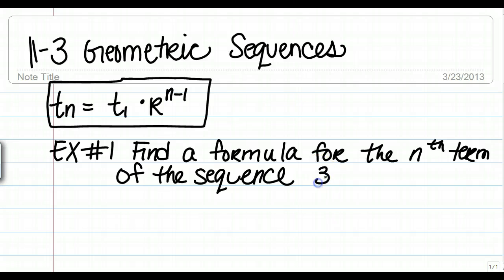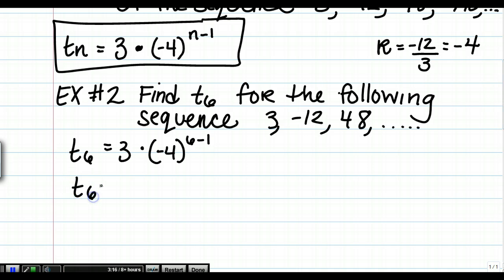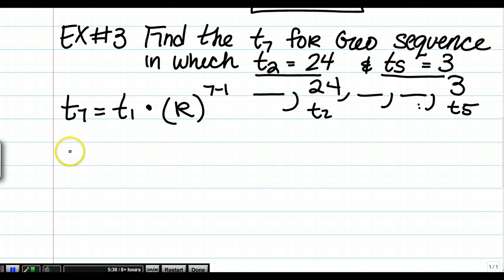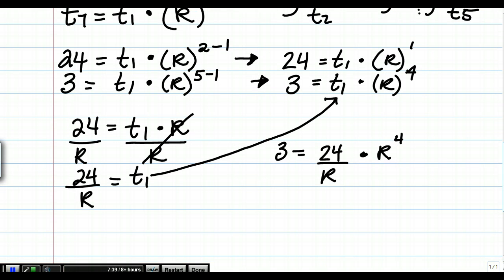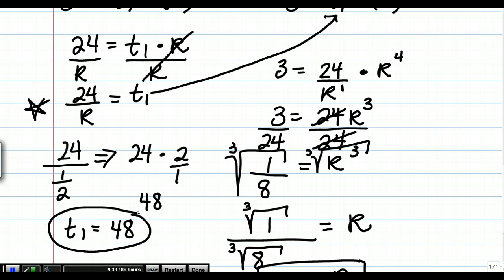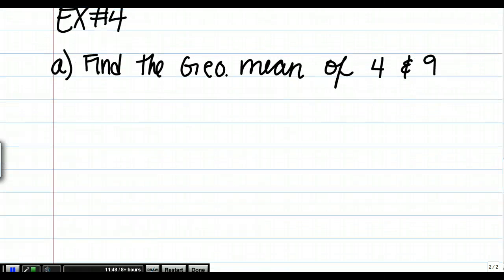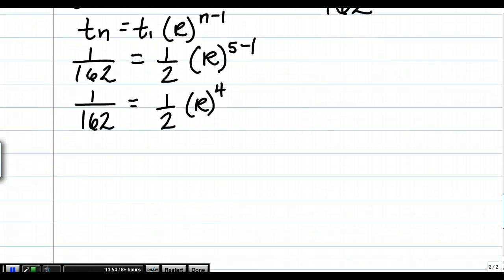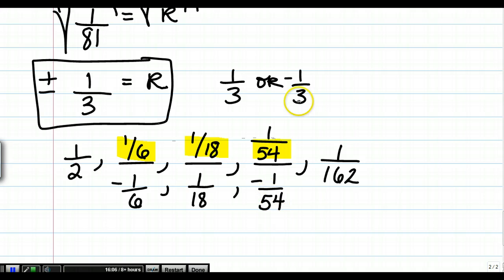11-3 Geometric Sequences